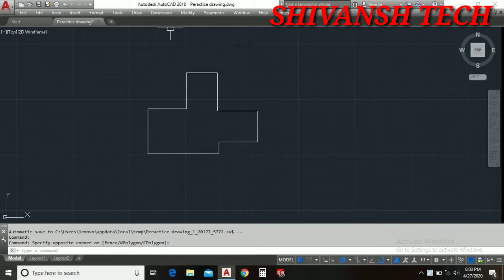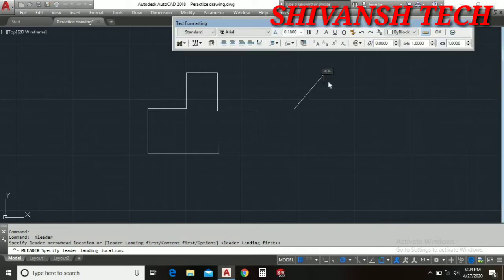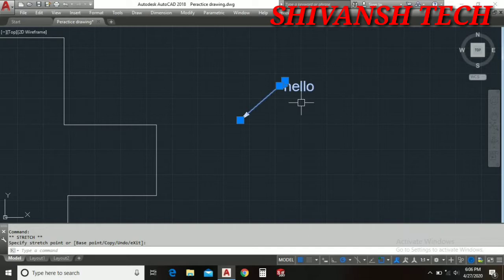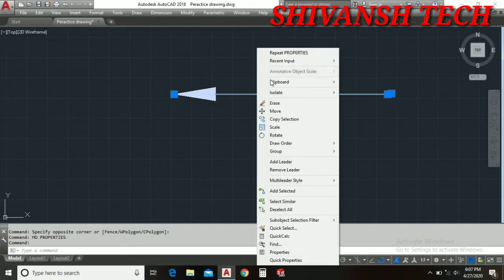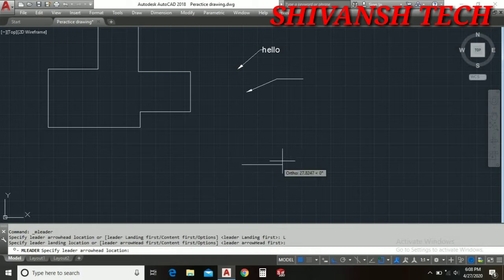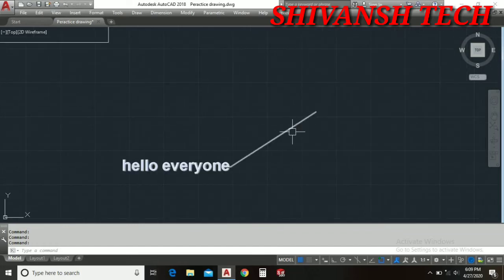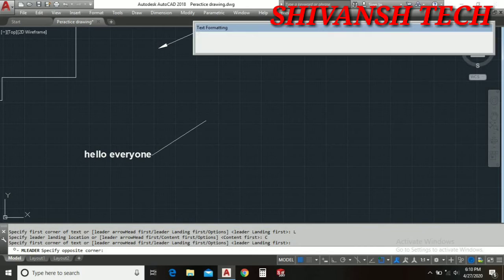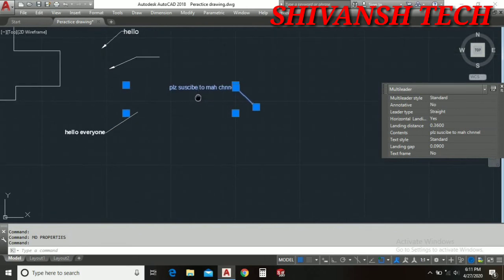Multileader command in AutoCAD./How to draw in AutoCAD.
Heyyyy buddies

Give your valuable feedback on the comment section.

Go through mah channel once please.